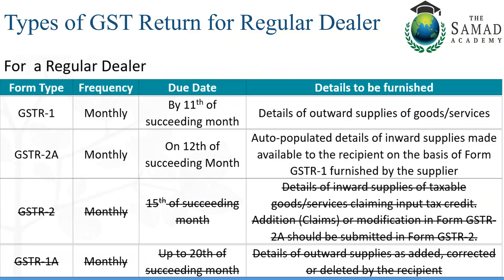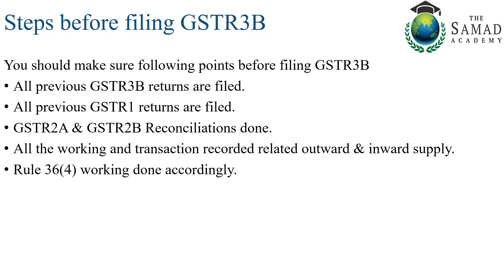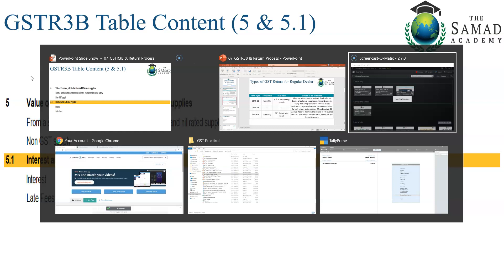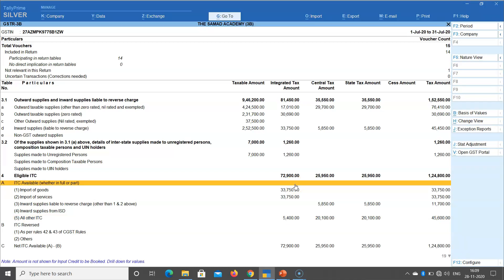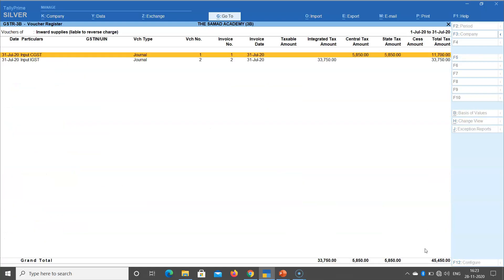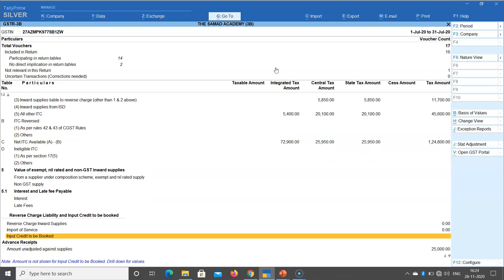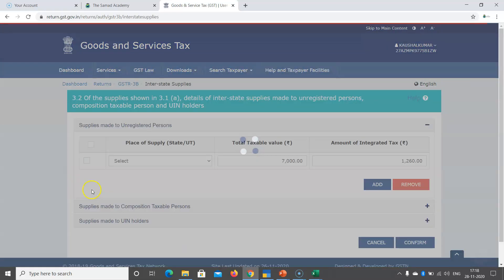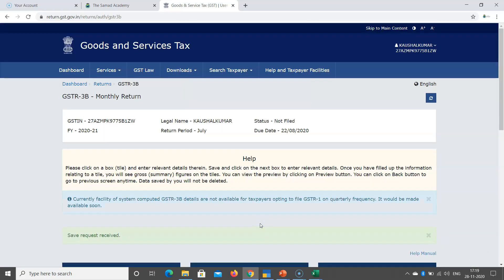How to file GSTR3B Return ? All about GSTR3B Return || GSTR3B रिटर्न कैसे फाइल करें?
GSTR-3B is a simplified self-declaration tax return that was introduced as a temporary measure under the Goods and Services Tax (GST) regime in India. The GSTR-3B return is used by taxpayers to declare their GST liability for a particular tax period, usually on a monthly or quarterly basis.

The GSTR-3B return consists of details such as the taxpayer's GSTIN, the total turnover for the tax period, the total GST liability (including both CGST, SGST/UTGST, and IGST), and the amount of GST paid. The taxpayer is required to pay the GST liability, if any, along with the filing of the GSTR-3B return.

The GSTR-3B return is considered a temporary measure, as it was introduced to provide taxpayers with some breathing space while the government worked on developing a more robust GST return filing system. However, even after the development of the more comprehensive GST returns, GSTR-3B continues to be used by taxpayers as a simplified means of declaring their GST liability.

In summary, the GSTR-3B return is a simplified tax return form that is used by taxpayers in India to declare their GST liability and pay any taxes due under the GST regime.